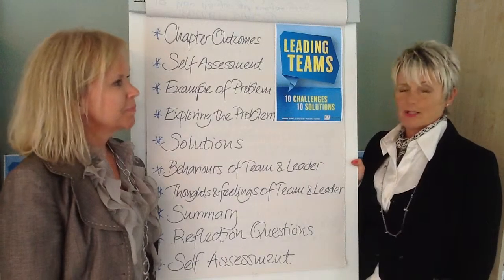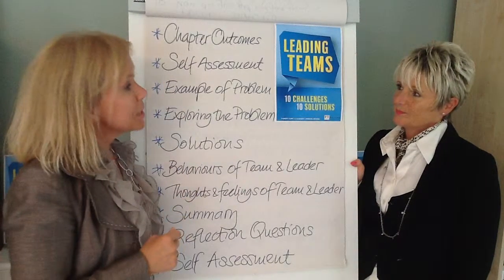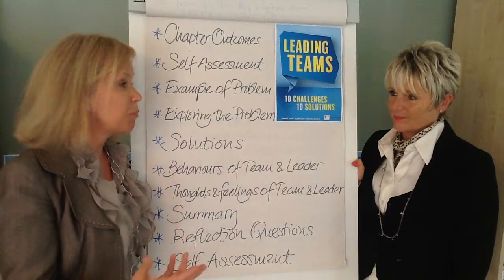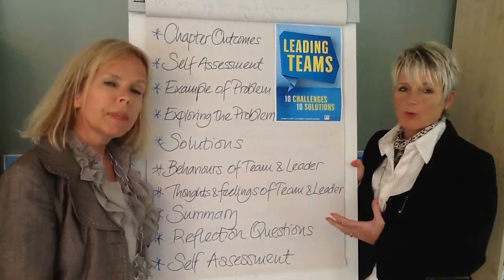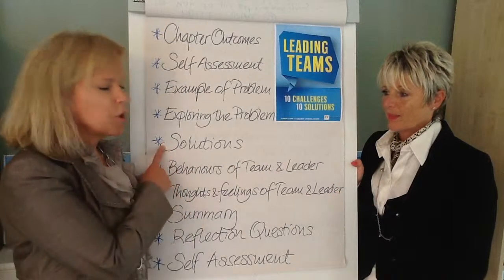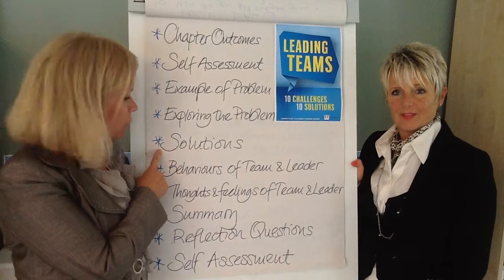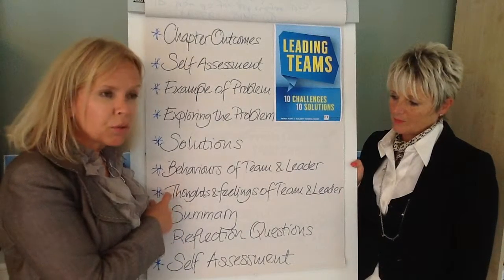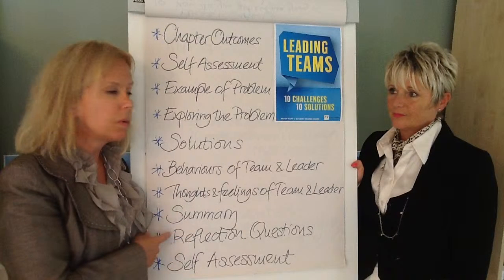How to use the book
Mandy Flint and Elisabet Vinberg Hearn explains how "Leading Teams - 10 Challenges: 10 Solutions" is structured and can be used